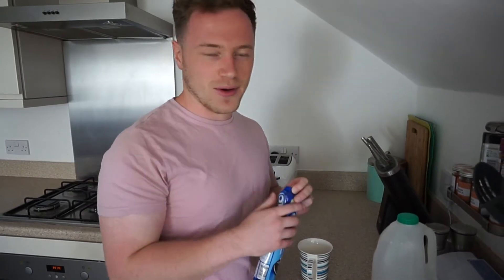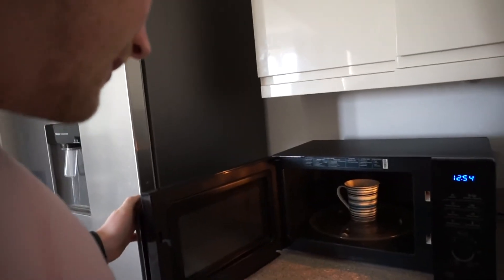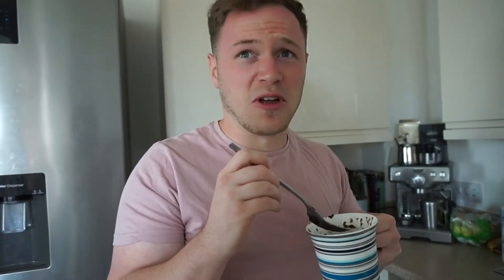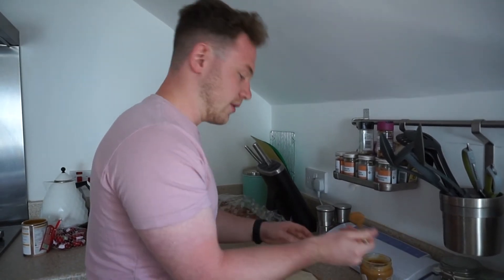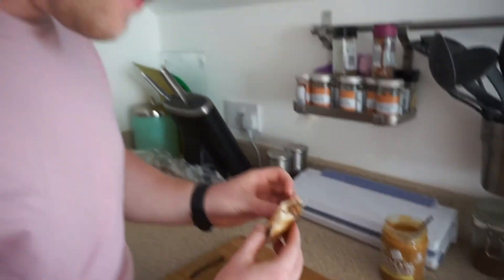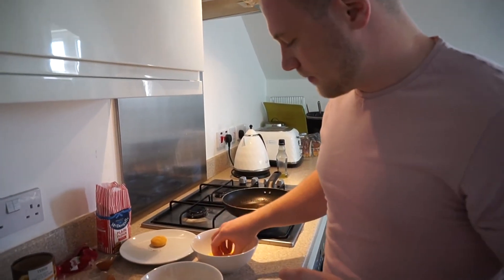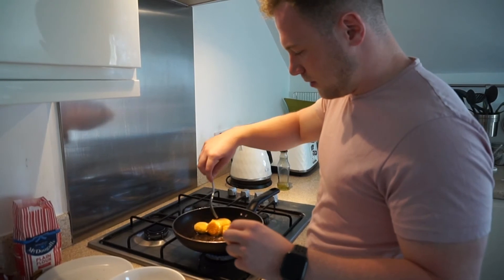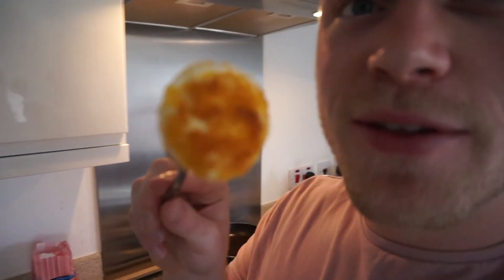TESTING TIKTOK FOOD HACKS - OREO CAKE - NUTELLA TOASTIE - BABYBEL MOZZARELLA STICKS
So I attempt to make 3 popular TikTok foods!!  Oreo Cup Cake, Nutella and peanut butter toastie and my favourite Babybel Mozzarella Sticks.